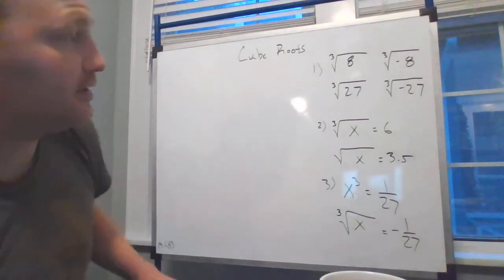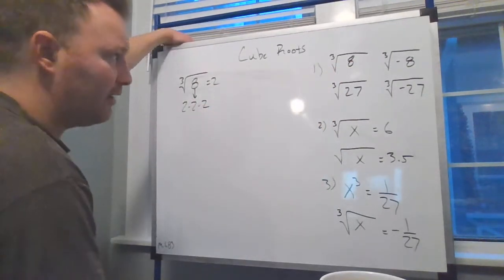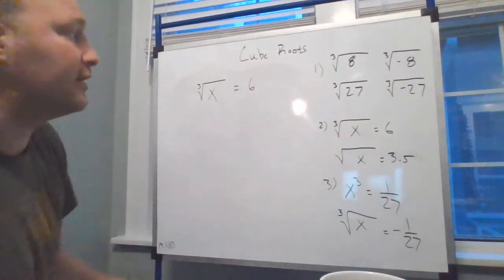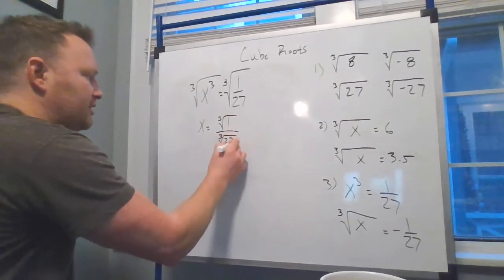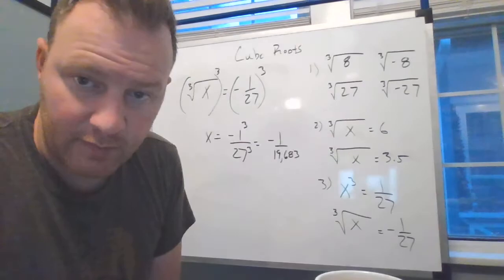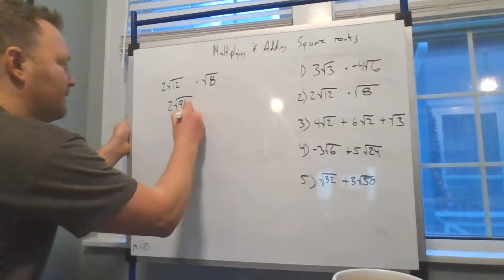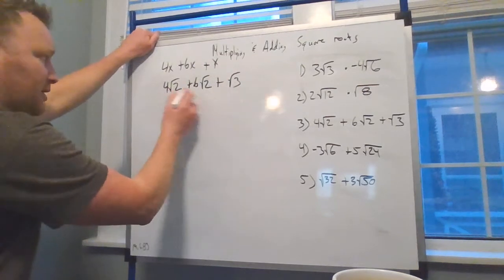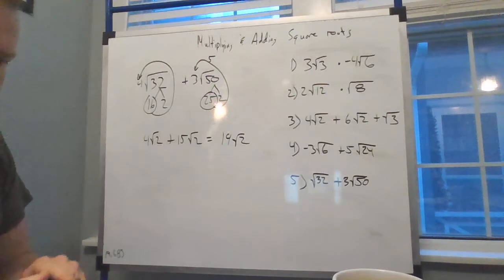Cube Roots and multiplying/adding radicals